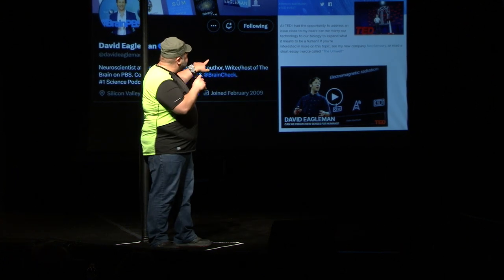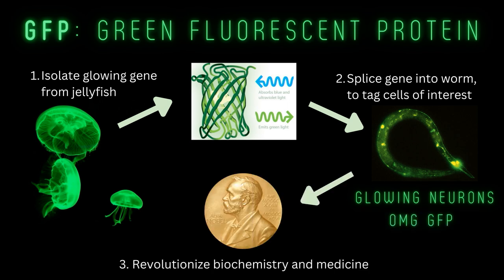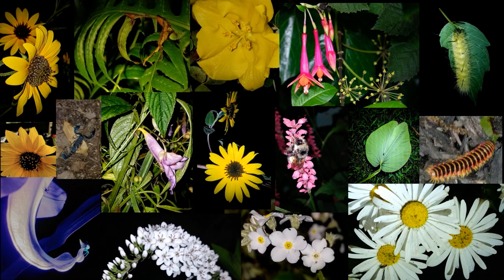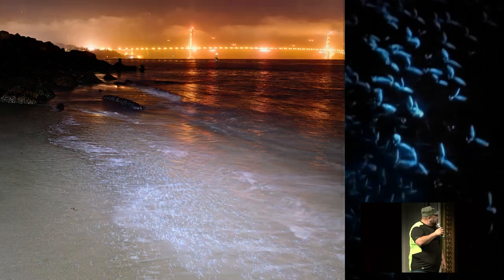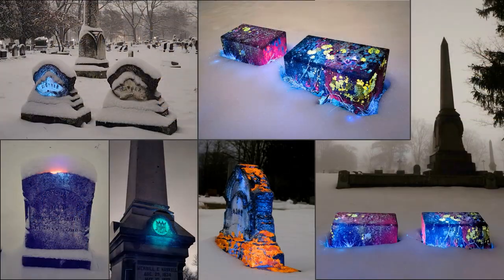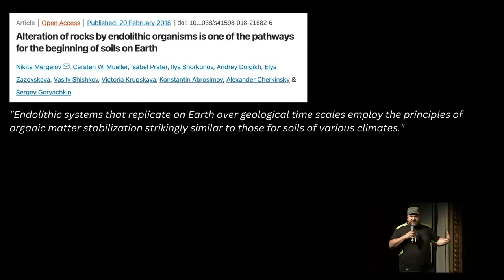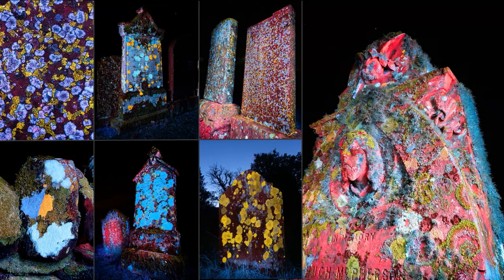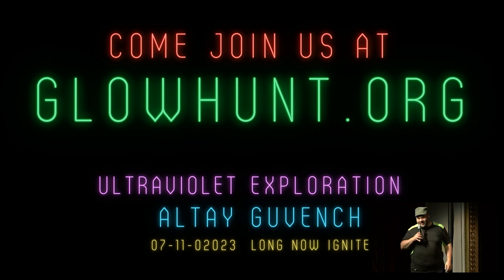Ultraviolet Exploration: Fluorescence in Nature | Altay Guvench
Long Now Member Altay Guvench illuminates a previously unseen world of wonder with a UV light.

With thousands of members from all around the world, the Long Now community has a wide range of perspectives, stories, and experiences to offer. We're excited to showcase our annual curated set of short Ignite Talks created and given by the Long Now Members themselves. Presenting on the subjects of their choice, speakers have precisely 5 minutes to amuse, educate, enlighten, or inspire the audience.

Our speakers and their talks:

Natasha Blum: Famous Last Words: Self-Discovery for Life, Death, and Rebirth
Dave Elfving: My AI Co-Teacher
Altay Guvench: Ultraviolet Exploration: Fluorescence in Nature
Trevor Haldenby: Are You Now or Have You Ever Been a Fossil?
Andra Keay: Robotopia
Alyssa Ravasio: Recreation for Restoration
Jason Roberts: To State The Obvious: Addressing History's Blind Spot
Ya'el Shatz: From Dirt to Treasure
Sarah Cameron Sunde: Tides As Metaphor: Proposals Toward Living on Tidal Time
Diane Tate: Oral History and Human Connection
Natalia Vasquez: Visualizing Climate Futures
Jason Winn: Stories as Ancient Maps: A Tale Told for Ten Thousand Five Hundred Years
Connie Yang: Nonagenarians Doing Shit

More than 12,000 people across 65+ countries are members of The Long Now Foundation. Our membership includes students, CEOs, writers, scientists, parents, politicians, musicians, artists, naturalists, journalists, professionals, farmers, explorers, astronauts and more.

The Long Now Foundation is a non-profit dedicated to fostering long-term thinking and responsibility and we are entirely supported by donors and members. Membership connects you to a whole world of ideas, people and projects working to make a better future and your support will help inspire long-term thinking for generations to come.